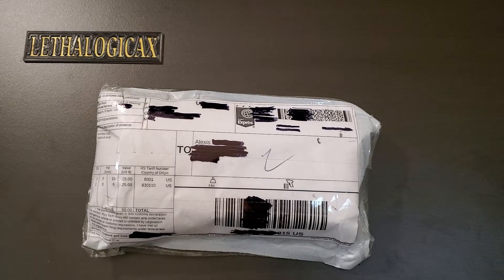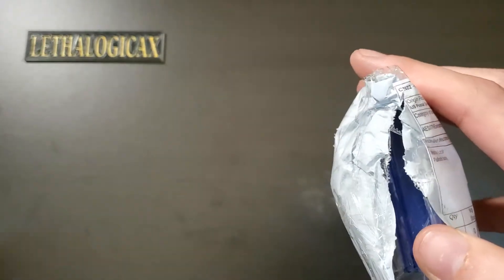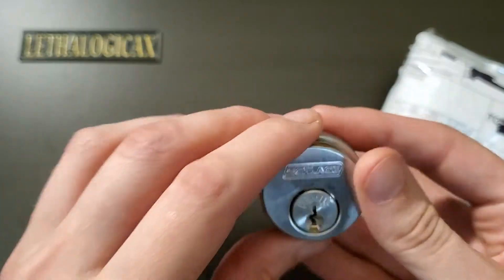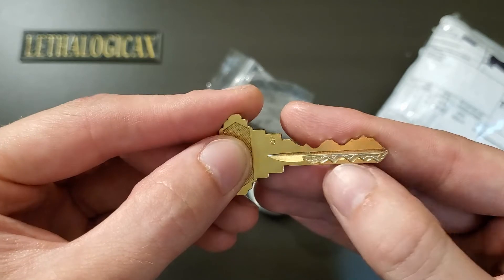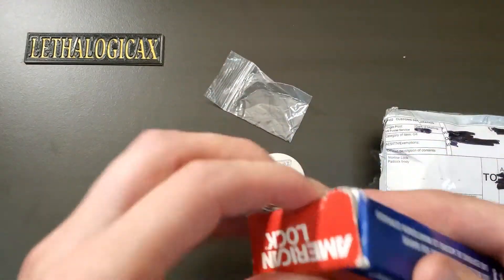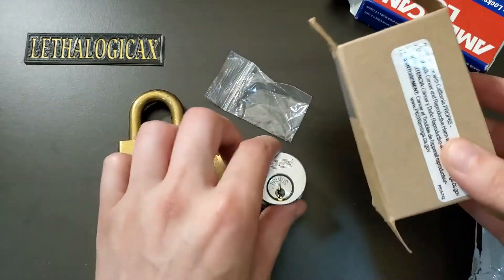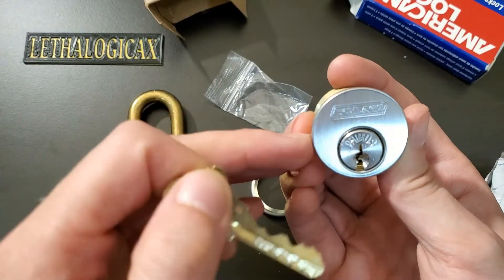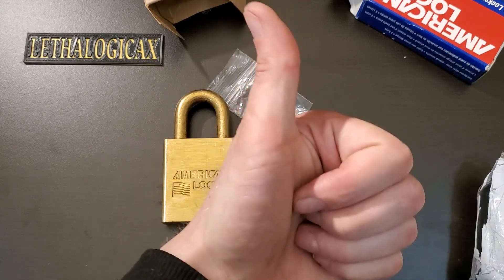Package Day! Schlage Primus & All Brass American SFIC!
Big thanks to HelpfulLockPicker for sourcing these awesome locks! Go check out his channel if you haven't already:

Eeeeeeeee!!! So happy to finally have a Schlage Primus in my collection! The all-brass American SFIC body is also an exciting addition to the collection as I am an absolute sucker for all-brass locks!

Ill try to source an SFIC core for the American and get a video of a pick attempt on that soon and the Primus will need to be attacked with progressive pinning. I may end up doing a video series on progressive pinning the Primus...